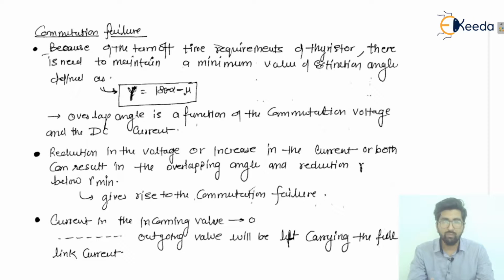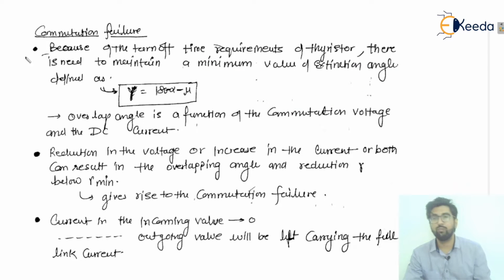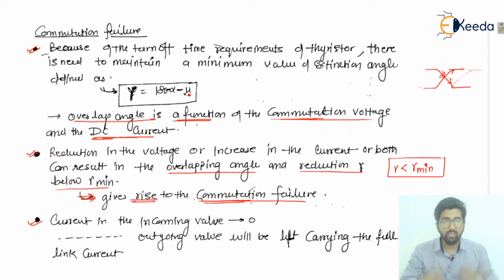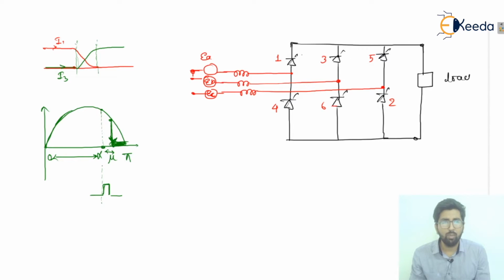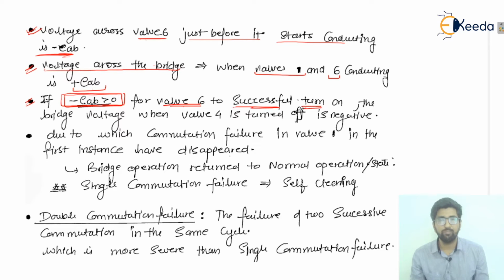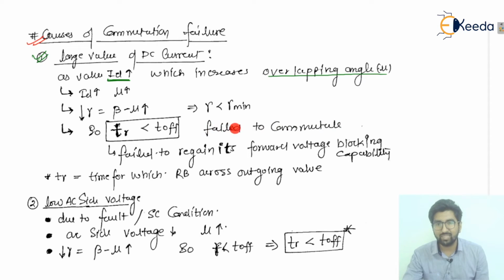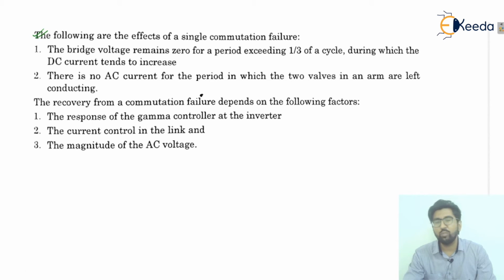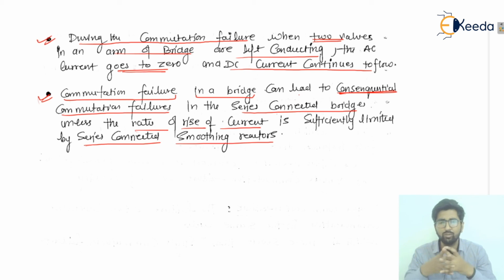Commutation Failure - Faults and Protection - High Voltage Direct Current Transmission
Video Name - Commutation Failure

Chapter - Faults and Protection

Happy Learning!